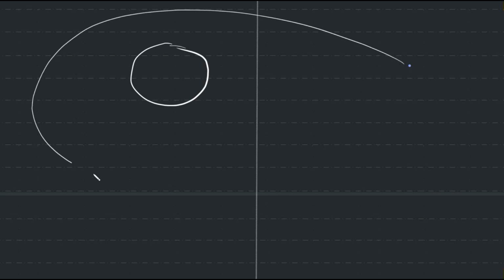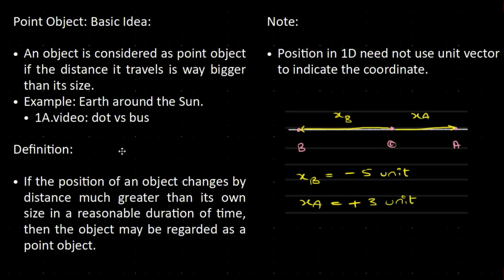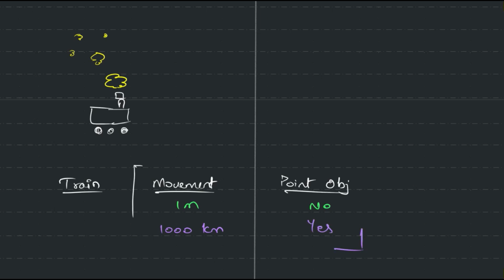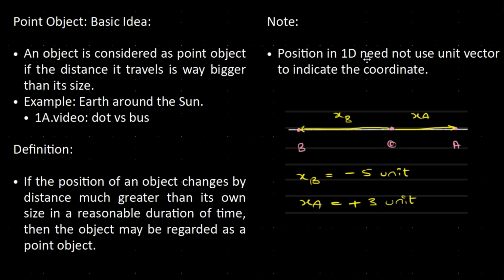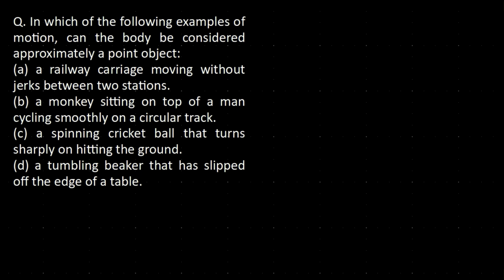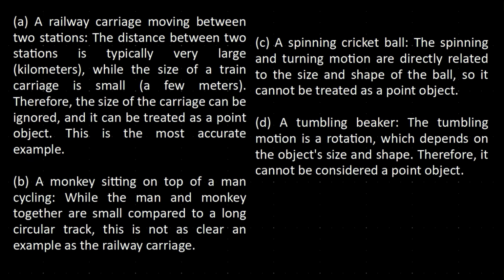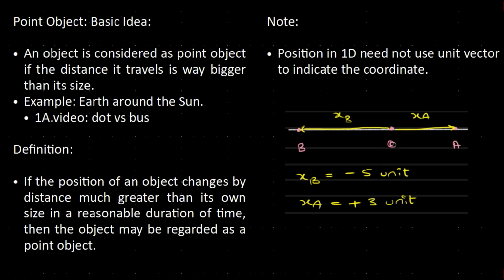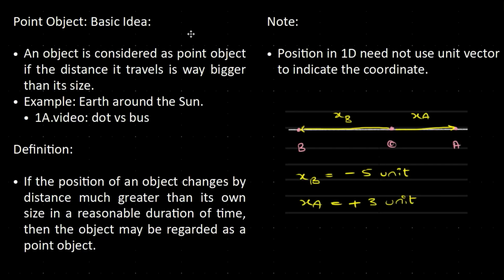01 F1 B1 Point Object